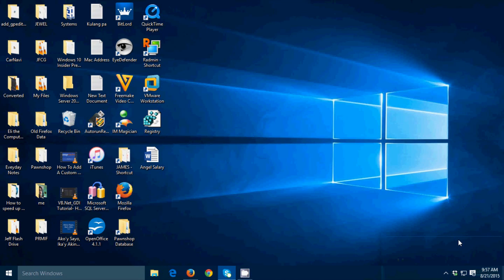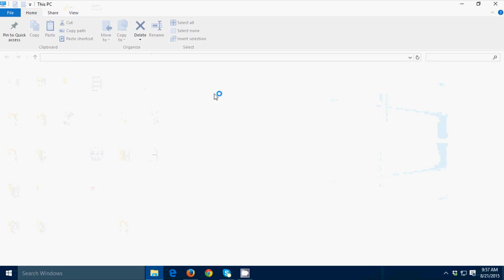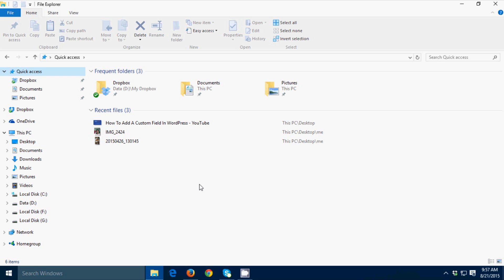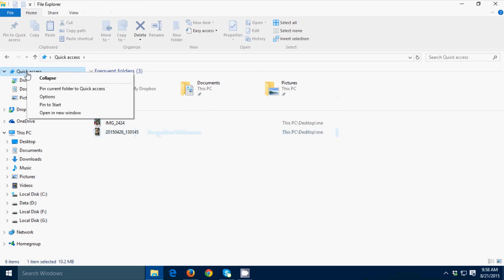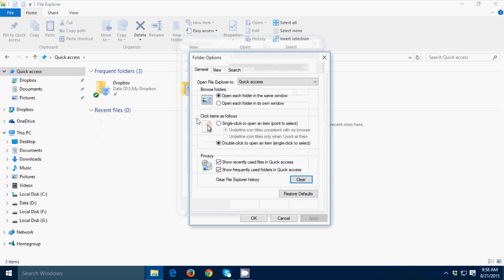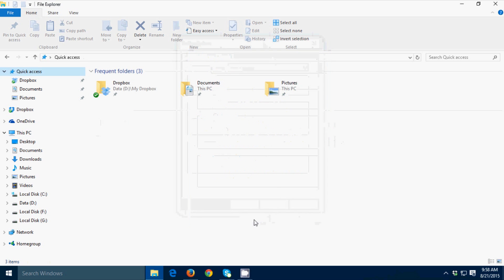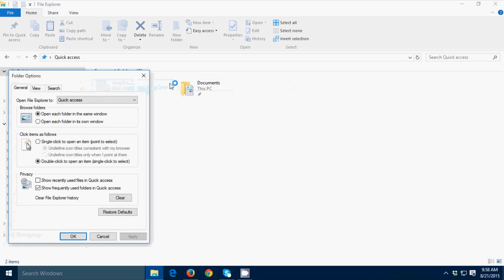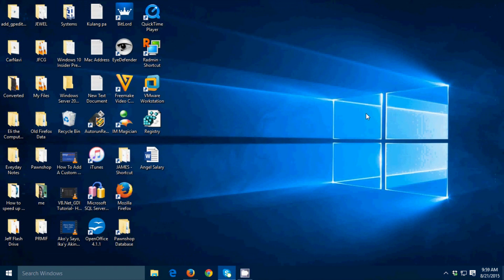How to clear Quick Access History on Windows 10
This video will show you how to clear and remove quick access history/folder on your Windows 10 Operating System.